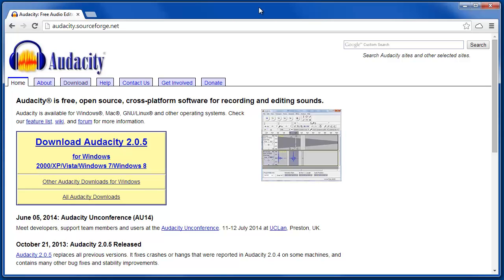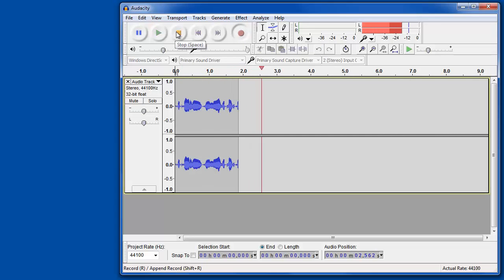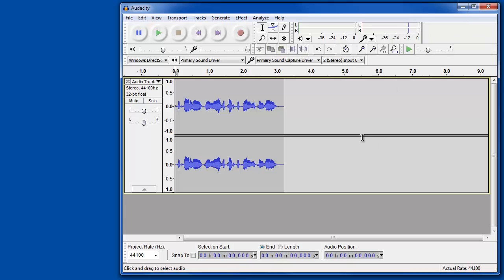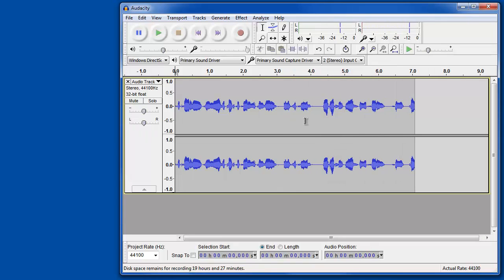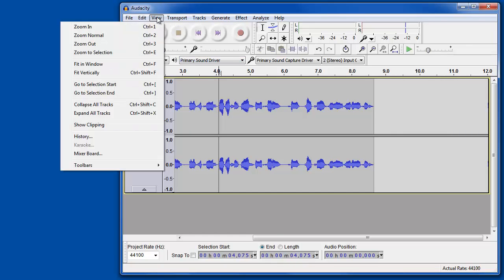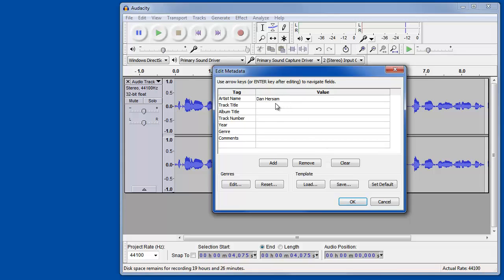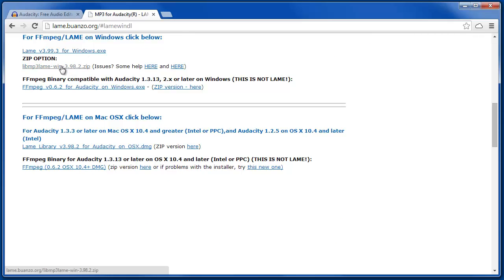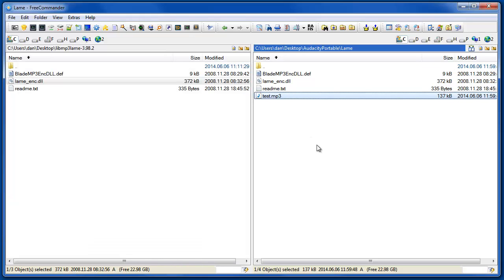The Free and Simple Way to Record Audio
A short introduction to using Audacity to create audio recordings.

View the transcript and more helpful tech tips at Tech Made Plain